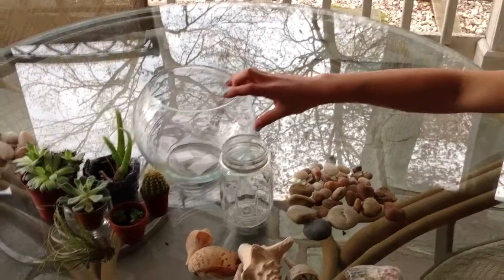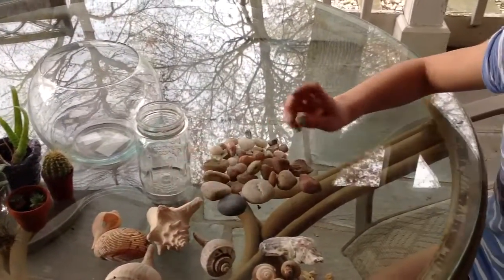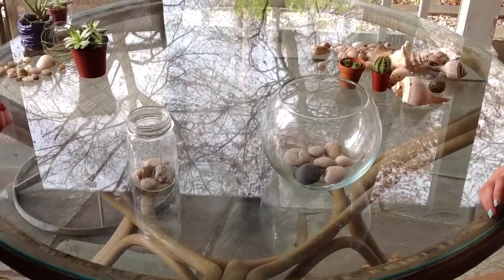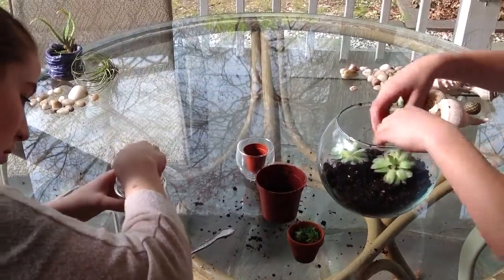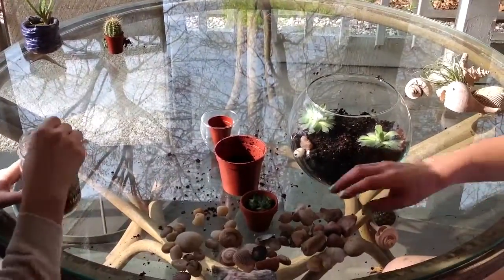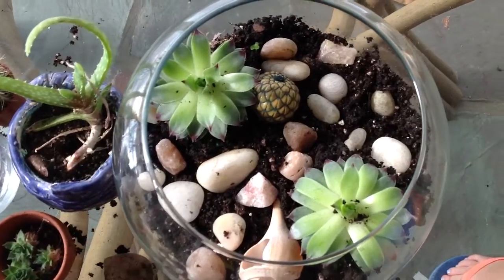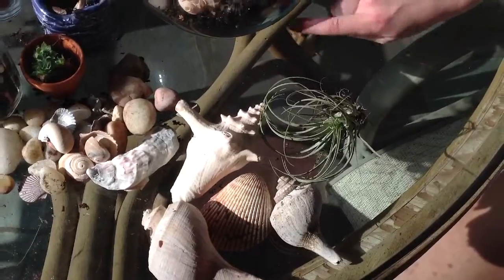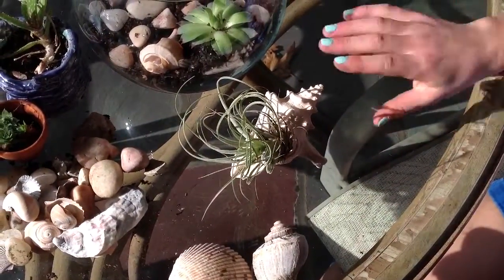DIY Terrariums with Nathalie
Here are some really cute ways to design any terrariums!!!